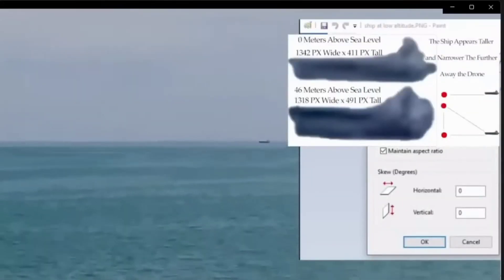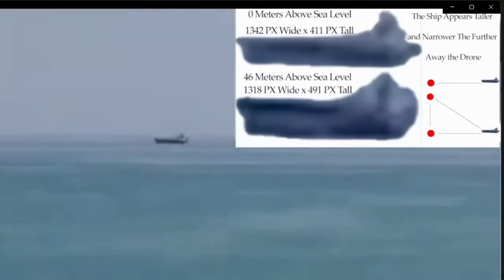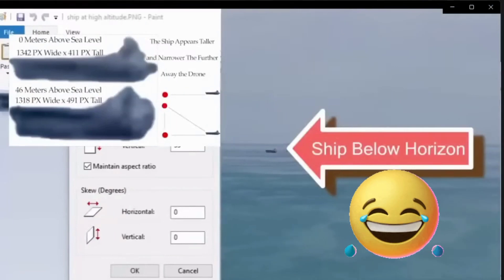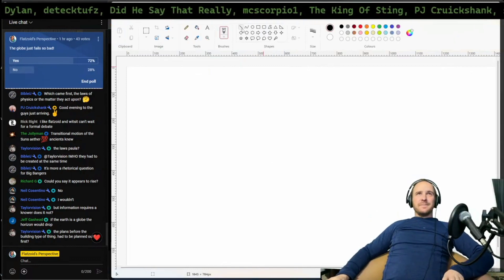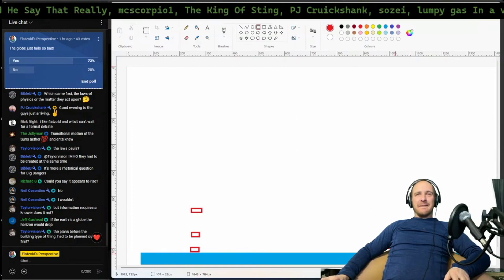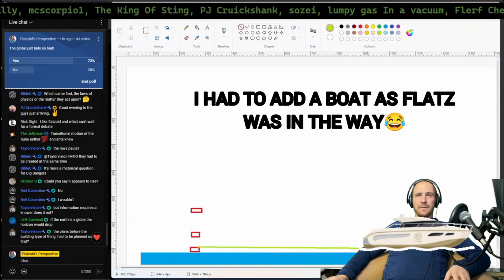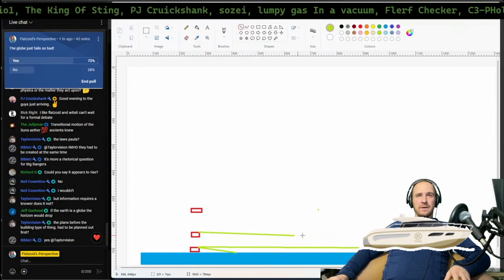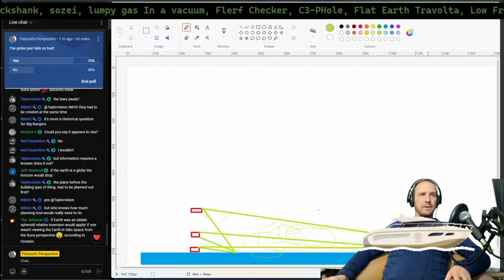Orzien has a poor PERSPECTIVE on the nature of Earth😂